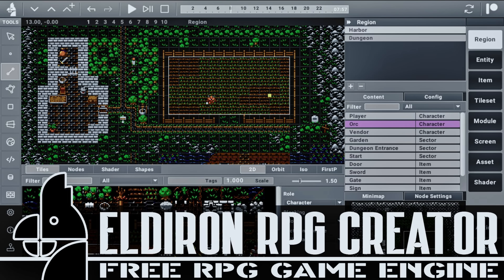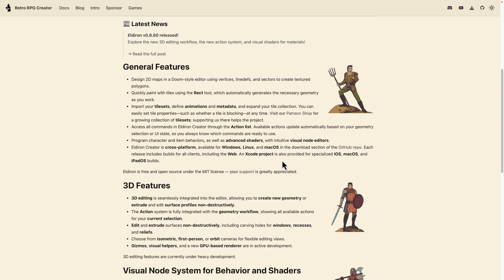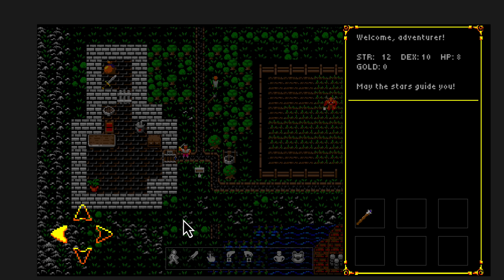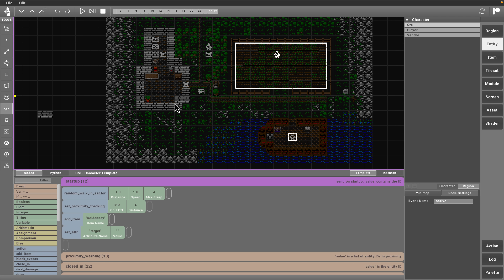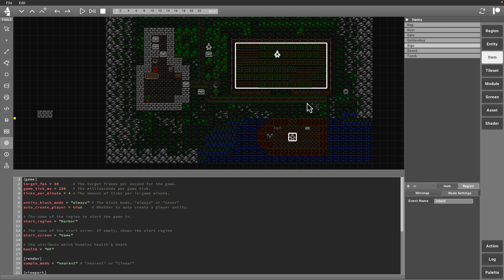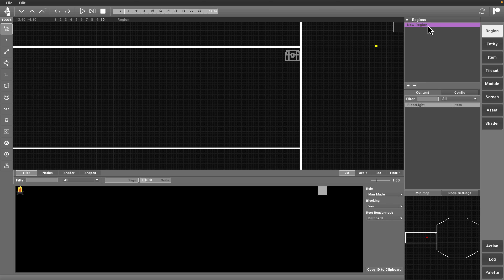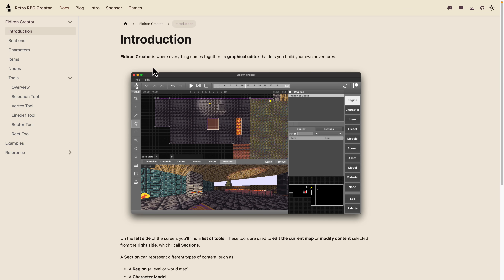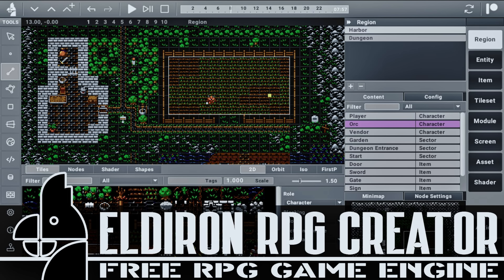Eldiron: The FREE Open-Source RPG Maker for Retro Western CRPGs Like Ultima & Wastelands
There have been tools for creating RPG games available for decades... JRPGs that is.  If you were more of a western style CRPG fan there weren't nearly as many options, with the D&D Gold Box Unlimited Adventures being the only application that comes to mind.  That changes now with Eldiron, the Retro RPG Creator.  The app is free, open source (written using Rust), available for Windows, Mac and Linux and able to create late 80s and early 90s style CRPGs, both 2D and 3D.